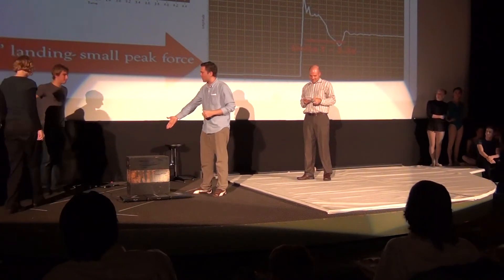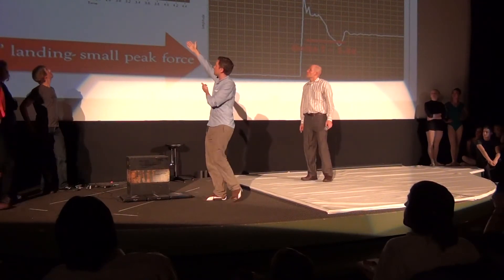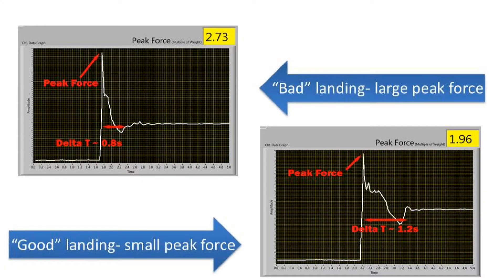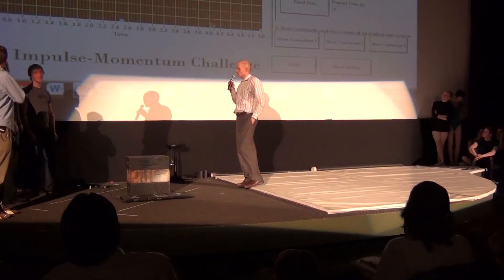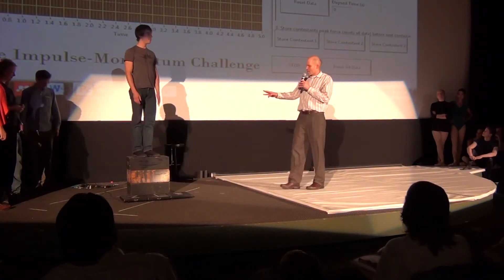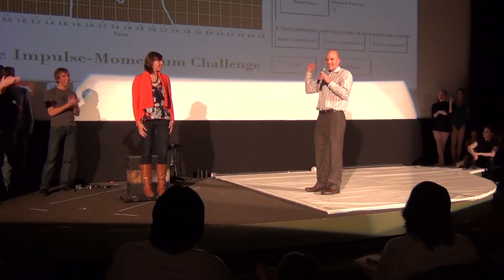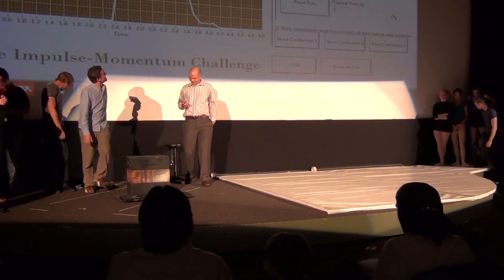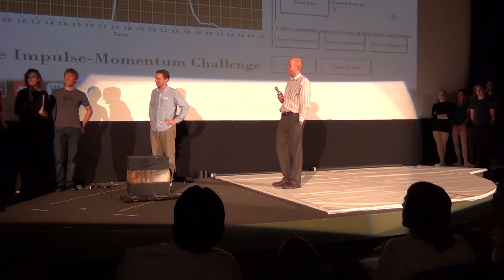Vernier and LabView- Impulse Momentum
Recently a group consisting of graduate students and a professor from Portland State University's (PSU) Science Outreach Society teamed up with the Oregon Ballet Theater (OBT) to put on an Oregon Museum of Science and Industry (OMSI) Science Pub at the Bagdad Theater in Portland, OR titled "The Physics of Ballet." One of the demonstrations used a Vernier force plate and LabQuest in conjunction with an original National Instruments LabVIEW VI to demonstrate the impulse-momentum theorem. After learning about the theorem, three audience members jumped off a crate and did their best to minimize the peak force measured by the force plate upon landing. The winner was judged on their ability to minimize the peak force while also keeping the jump aesthetically pleasing.
Each participant's weight was first recorded by the LabVIEW VI by obtaining the average reading over a few seconds while the contestant stood on the force plate. The participant then climbed on top of the crate and jumped onto the force plate. During this time, the VI collected and displayed data from the sensor and picked out the maximum force. This peak force is displayed as a multiple of the contestant's weight. In this way, the contestant's impulse data can be collected and displayed in real time without revealing their weight. Not only are the participants encouraged to actively determine what they can do to minimize their peak force by using their knowledge of the impulse-momentum theorem, principally by extending the amount of time the collision occurs by bending their knees, they are also able to visualize how the force on the scale changes with time during the impact.
The interactive demo was a hit and showed up again at the Physics Department holiday party at PSU. The entire department competed to see who could minimize their peak force upon landing. The winner, though not judged on aesthetics, used a multi-part strategy which incorporated lowering their center of mass as much as possible before leaving the crate and raising their arms quickly upon landing.
We plan to incorporate this interactive demonstration into a laboratory exercise that teaches the impulse-momentum theorem to general physics students. The connection between biomechanics and physics makes this lab practically interesting for our pre-health majors, but this lab can also be instructive and fun in a high school classroom.